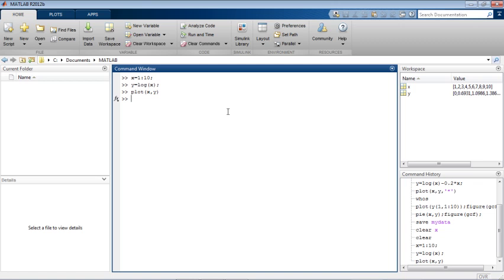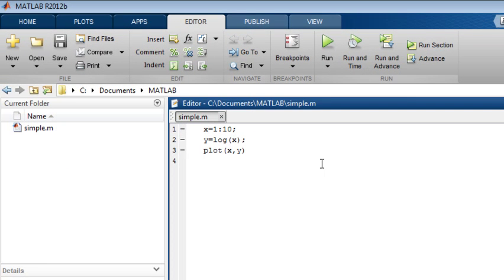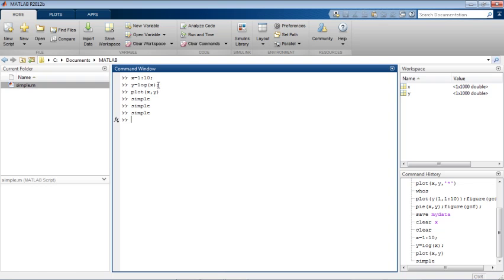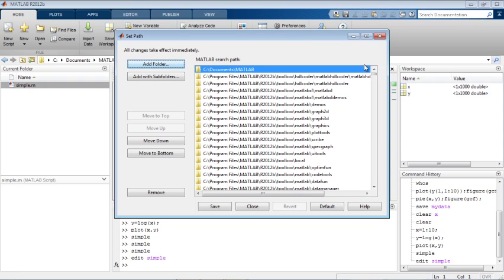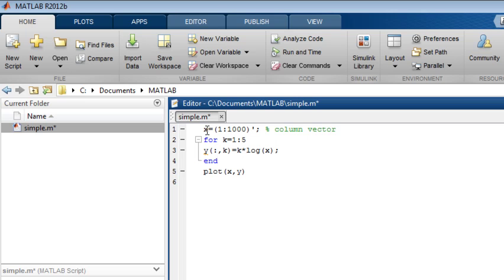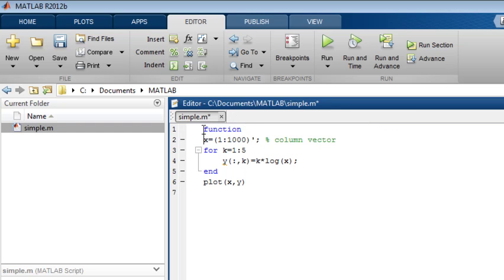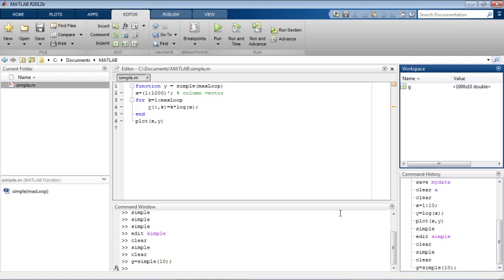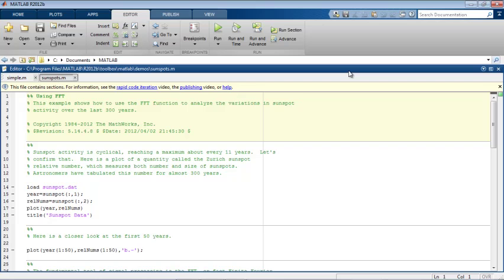Writing a MATLAB Program MATLAB Video